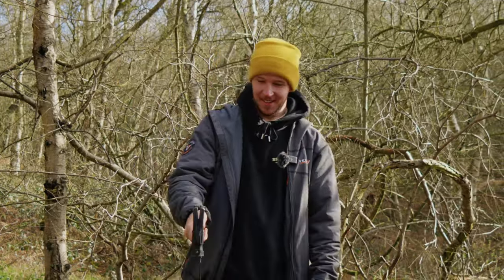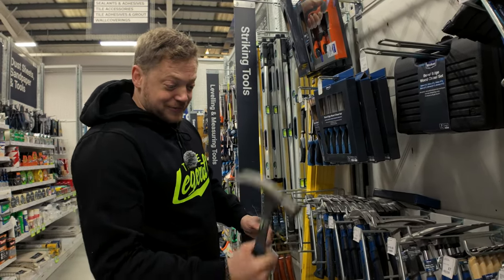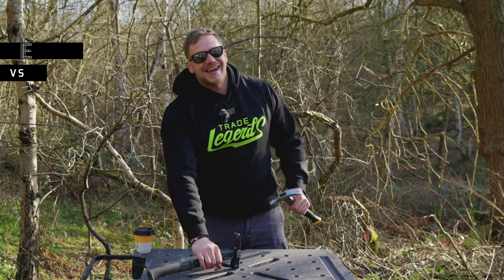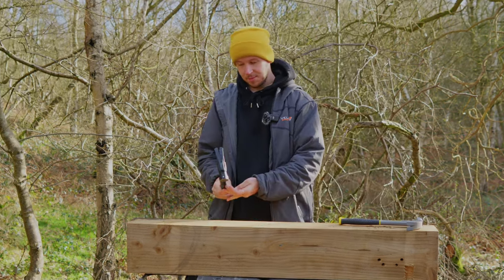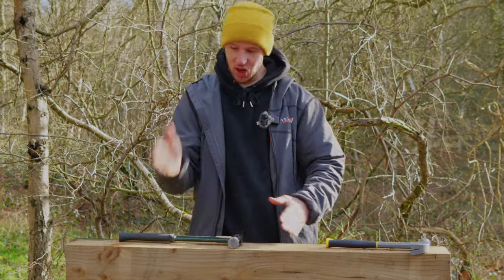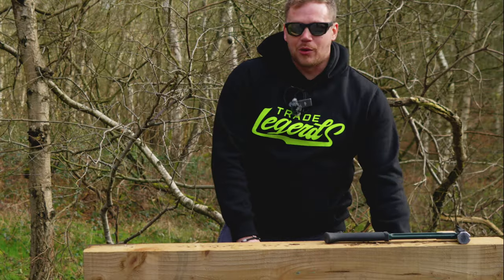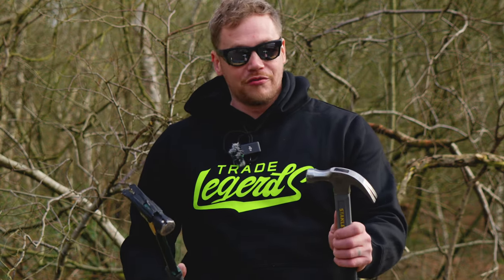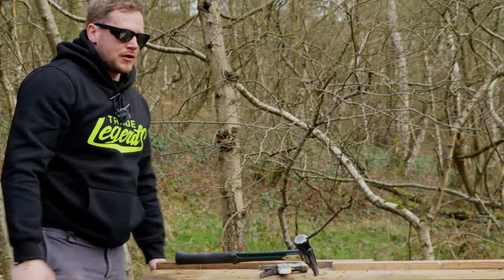buying a hammer?? you need to consider this first! CHEAP VS EXPENSIVE!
Cheap vs Expensive Hammers!! Can a $15 dollar hammer compete with a $200 one. Join us as we put them through their paces and see if the extra cost is really worth it

Filmed with

We are Sam and Dave “The Tool Junkies” two carpenters from the UK who are obsessed with tools new and old , innovations and helpful gadgets.

• Tool Junkies. Hammer. Cheap. Vs . Expensive .kinetic Customs

🔎 VIDEO OUTLINE
Cheap vs Expensive hammer edition